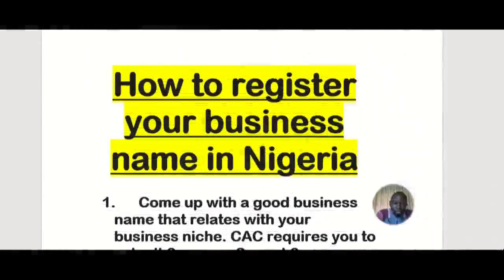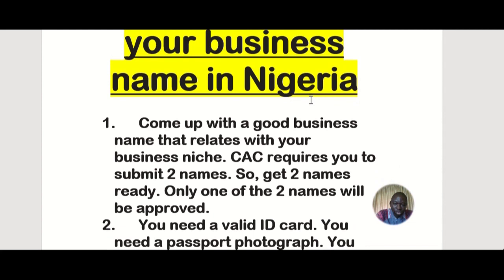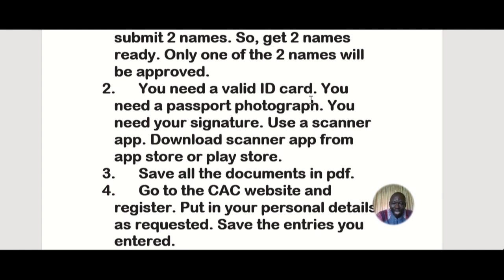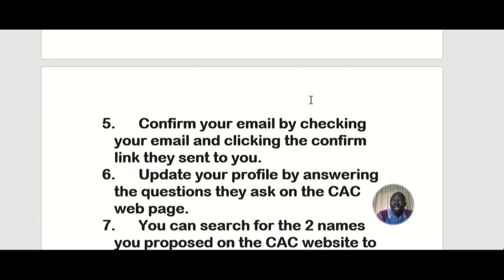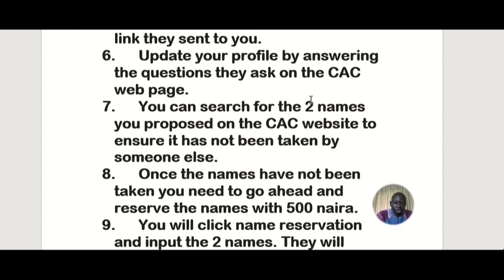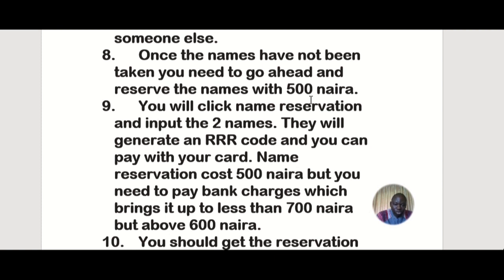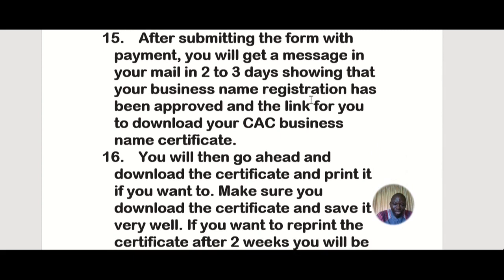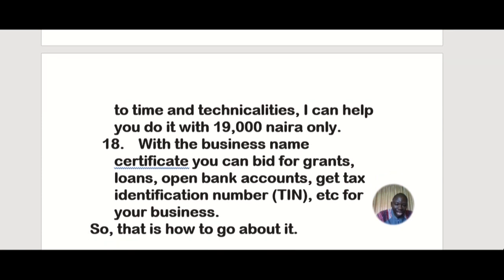How to use your phone to register your business name in Nigeria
Do you know that you can register your business name in Nigeria yourself?

The steps to follow are as follows.

1. Come up with a good business name that relates to your business niche. CAC requires you to submit 2 names. So, get 2 names ready. Only one of the 2 names will be approved.
2. You need a valid ID card. You need a passport photograph. You need your signature. Use a scanner app. Download the scanner app from the app store or play store.
3. Save all the documents in pdf.
4. Go to the CAC website and register. Put in your personal details as requested. Save the entries you entered.
5. Confirm your email by checking your email and clicking the confirmation link they sent to you.
6. Update your profile by answering the questions they ask on the CAC web page.
7. You can search for the 2 names you proposed on the CAC website to ensure it has not been taken by someone else.
8. Once the names have not been taken you need to go ahead and reserve the names with 500 naira.
9. You will click name reservation and input the 2 names. They will generate an RRR code and you can pay with your card. Name reservation cost 500 naira but you need to pay bank charges which brings it up to less than 700 naira but above 600 naira.
10. You should get the reservation notification within 1 to 2 hours. Message in your mail will show which of your names was approved.
11. From the CAC website interface you will make a click with an inbuilt code where you will apply for the business name.
12. You will upload your documents in pdf such as your signature, passport, and ID card.
13. You will answer if the business will be a sole proprietorship, partnership, etc.
14. A fee of 10,000 naira will be charged excluding the about 200 naira bank charges.
15. After submitting the form with payment, you will get a message in your mail in 2 to 3 days showing that your business name registration has been approved and the link for you to download your CAC business name certificate.
16. You will then go ahead and download the certificate and print it if you want to. Make sure you download the certificate and save it very well. If you want to reprint the certificate after 2 weeks you will be charged again for downloading.
17. You can do this yourself and if you want our expert to help you due to time and technicalities, I can help you do it with 19,000 naira only.
18. With the business name certificate you can bid for grants, and loans, open bank accounts, get a tax identification number (TIN), etc for your business.
So, that is how to go about it.